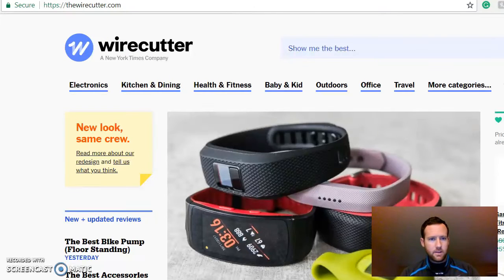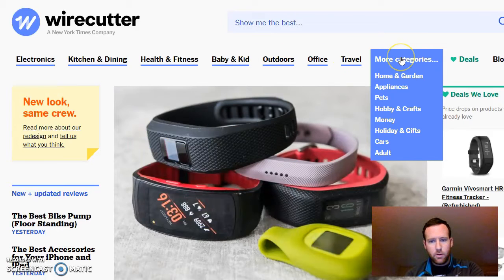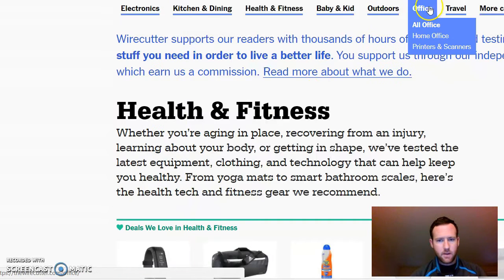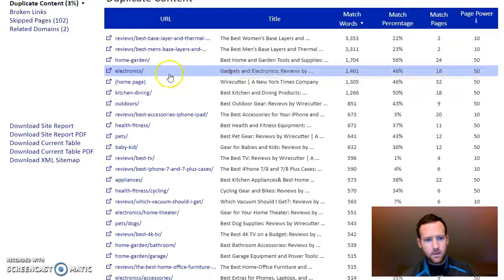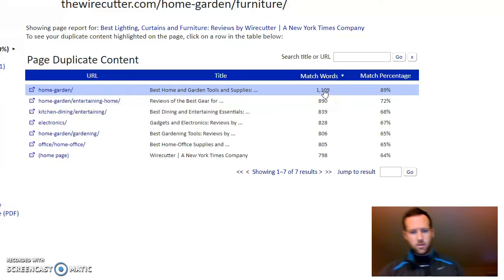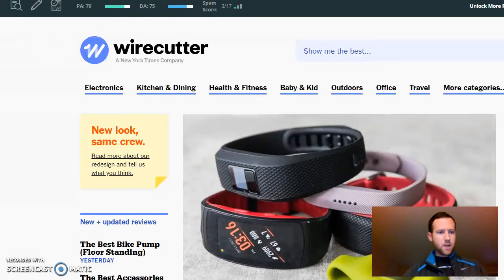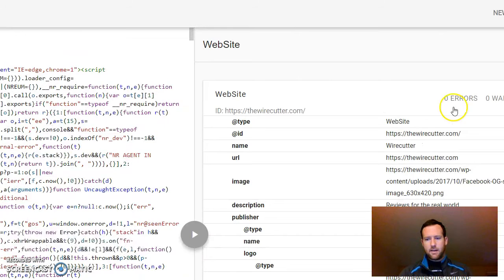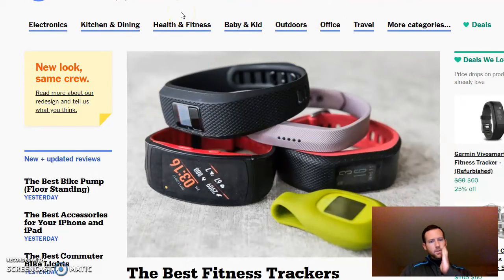SEO for Affiliate Marketers - How to Audit BIG Websites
Today, you'll learn how to do SEO for affiliate marketing. This lesson also applies to ecommerce websites.

Using The Wirecutter as an example, we discuss the importance of categorizing your pages, and structuring your site in general.